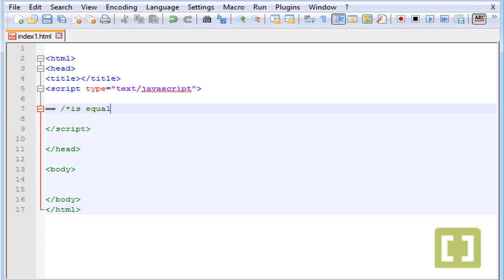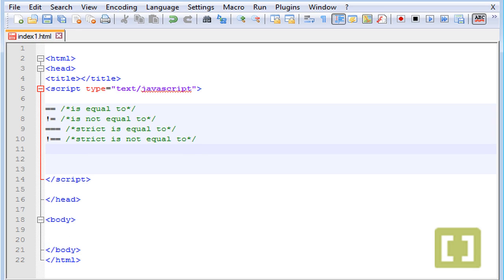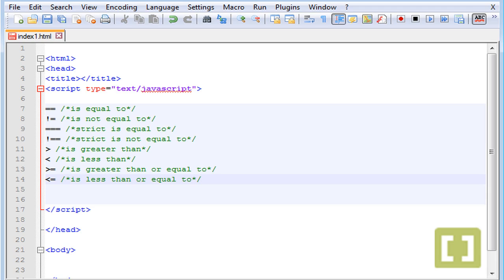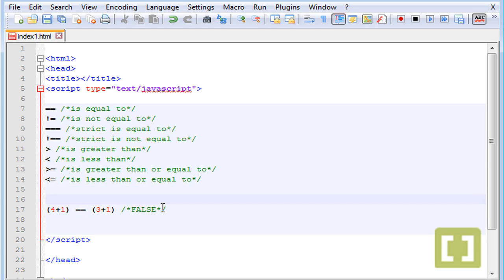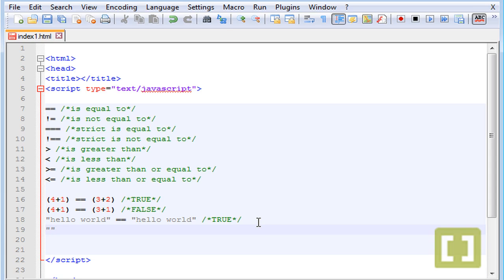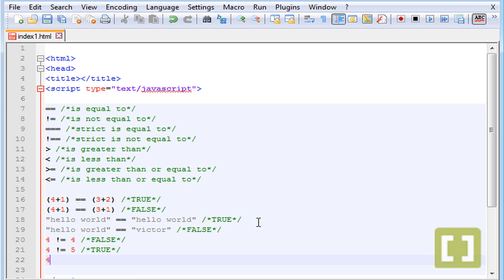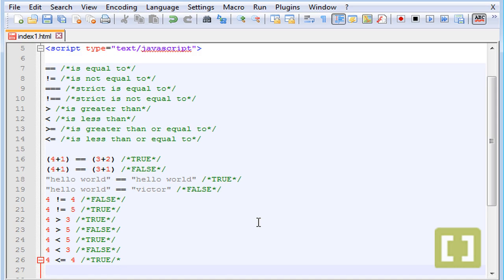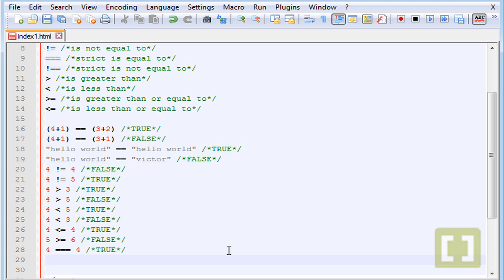JAVA SCRIPT PART 12 Comparison Operators